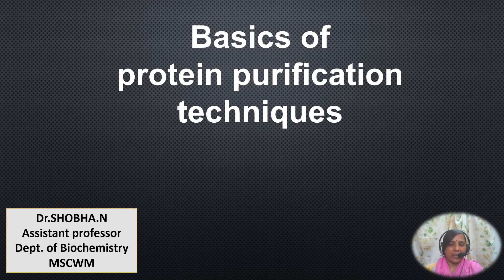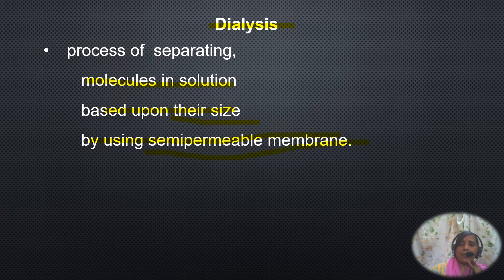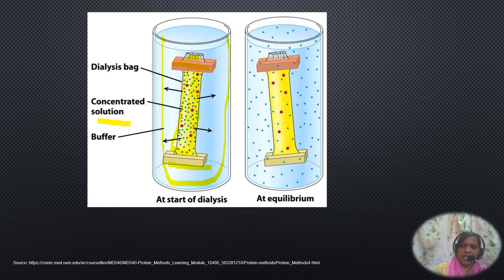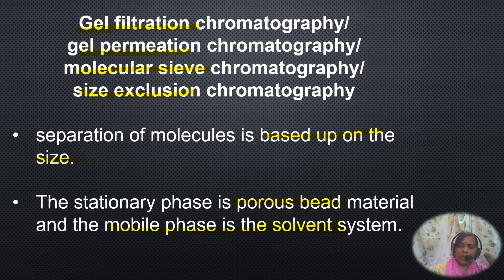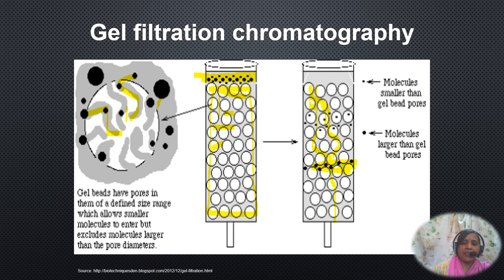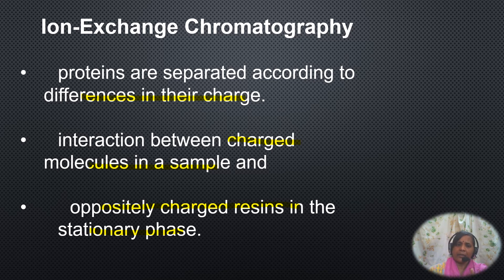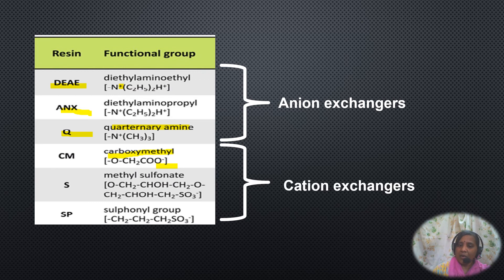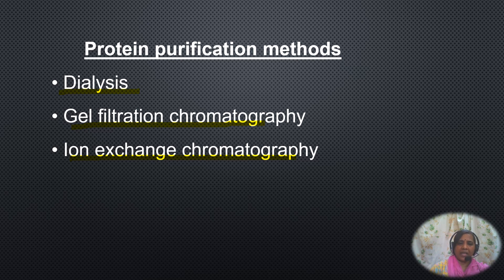Basics of protein purification techniques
In this video lecture let us learn about the basic principle of protein purification techniques viz: Dialysis, Gel filtration chromatography and Ion exchange chromatography